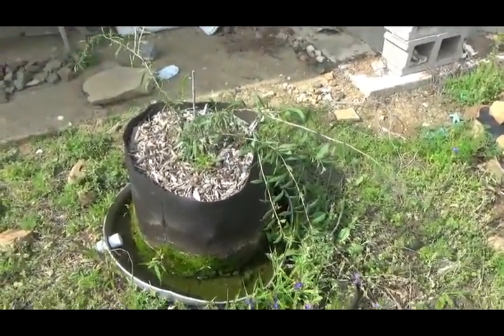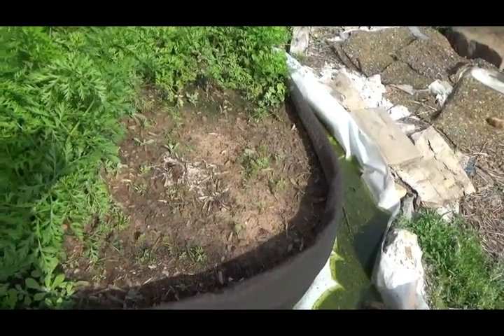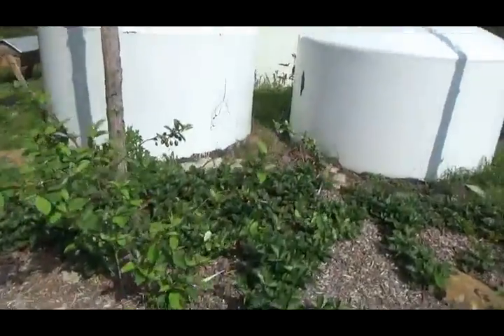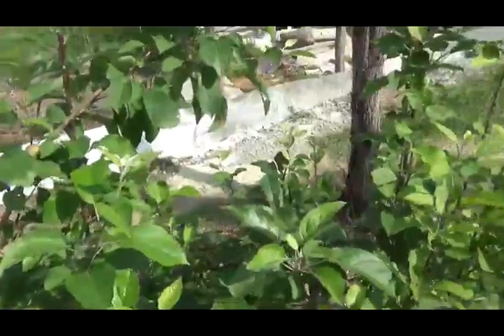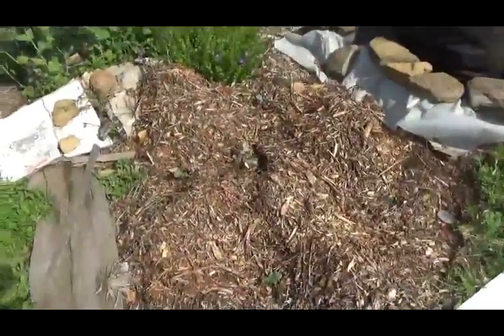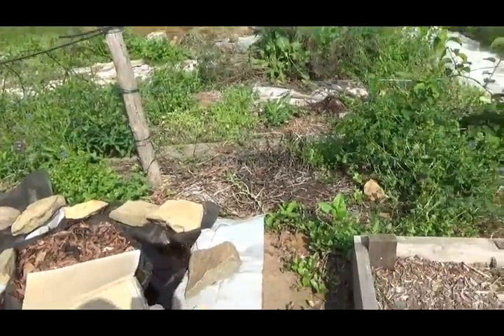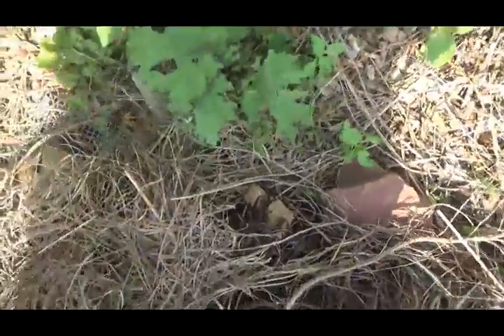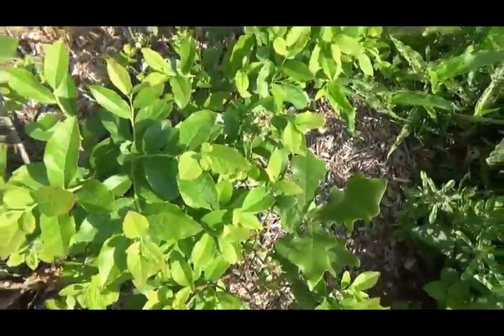CRA-AZY Red Malabar Spinach. Lotsa Goumis, and More!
My garden update for 4-29-17: why red malabar spinach is an AWESOME crop for Southern gardeners, and look at all the goumis we have!